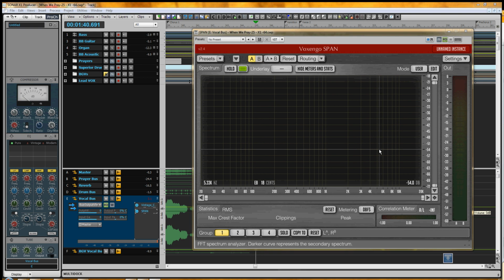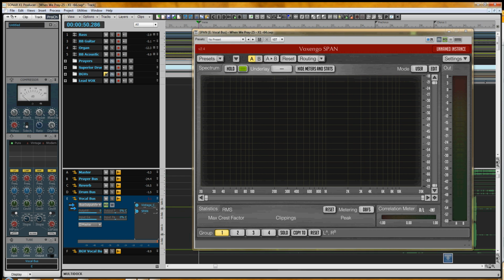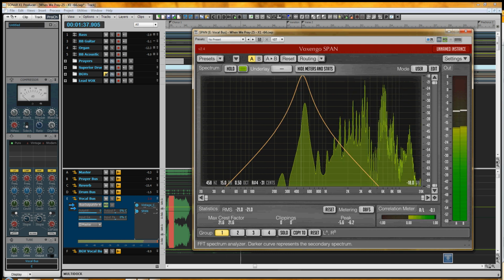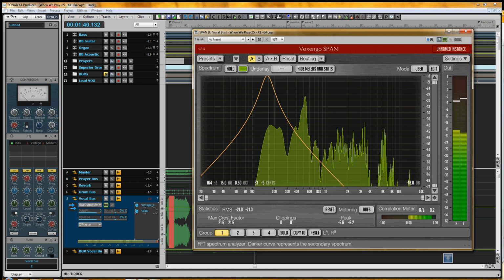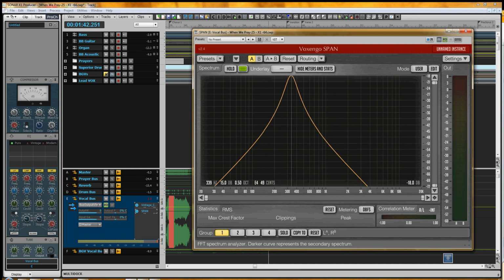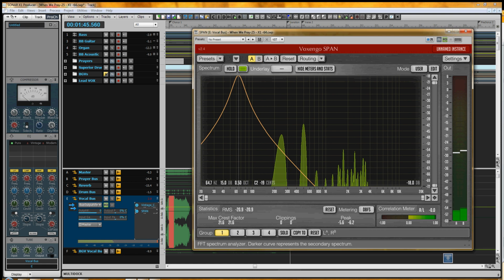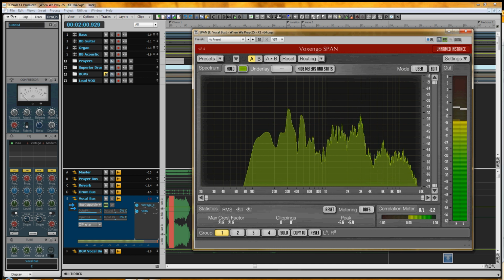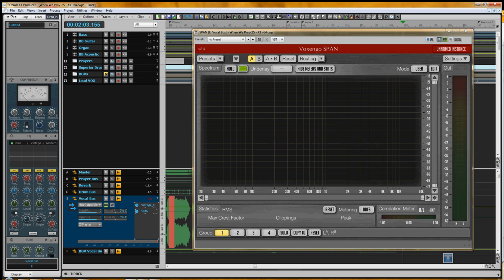Voxengo SPAN Filter Demo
This is a demo of Voxengo's free VST or AU plugin called SPAN specifically for filtering frequneces centered around the place where you put the mouse cursor with a CONTROL CLICK.  The Q is not very large, so the band of frequencies which get passed is rather large, but it still is an excellent tool for finding "dominant" or "native" frequencies for use in correcting and scupting mixes with your EQ.